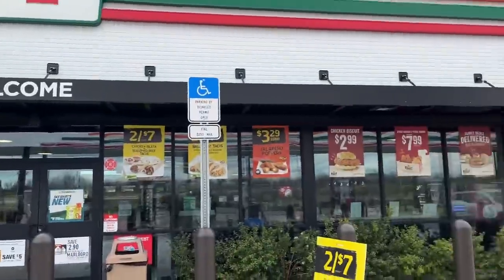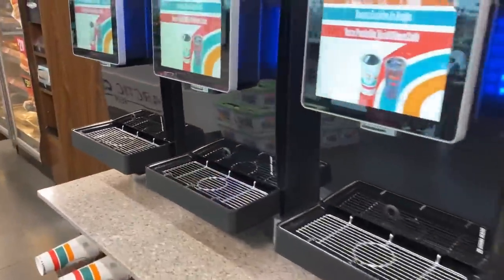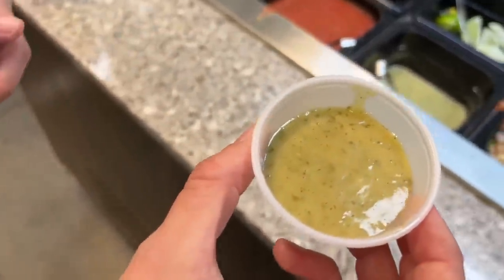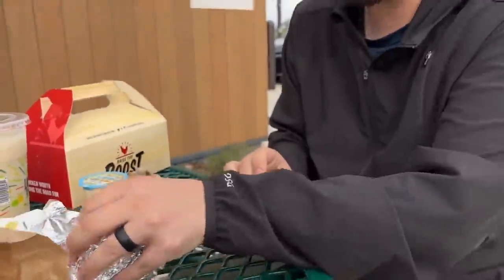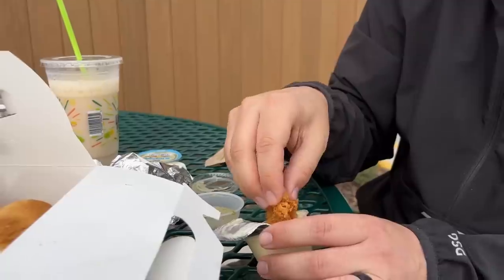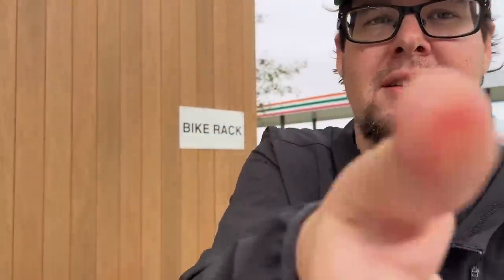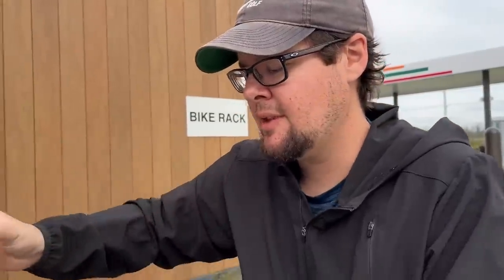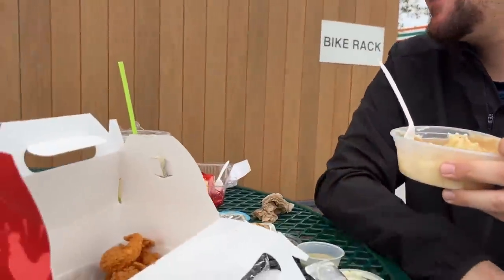THE FUTURE OF 7-ELEVEN IN AMERICA!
In this daily vlog we go to a futuristic 7-ELEVEN concept restaurant and gas station!